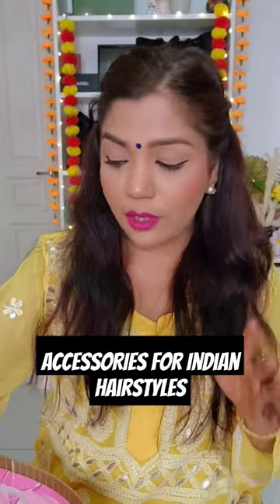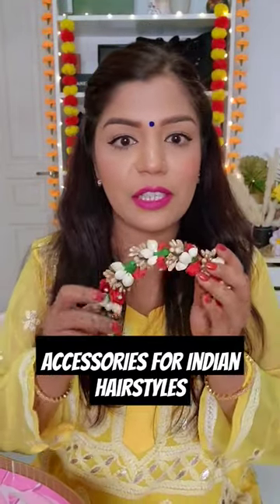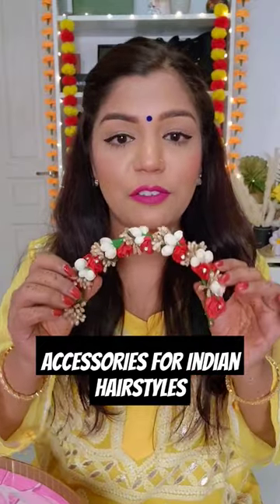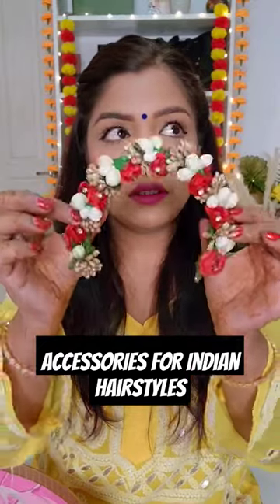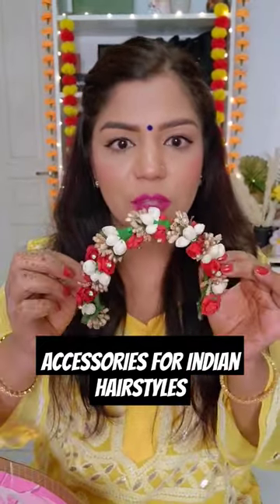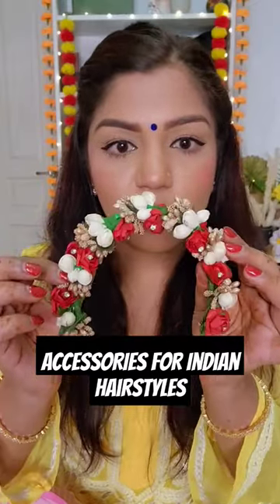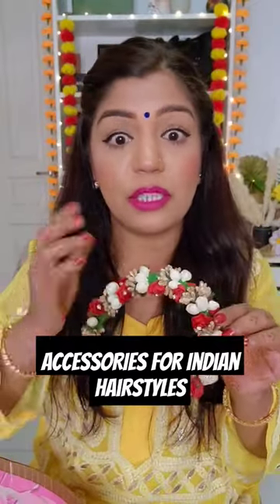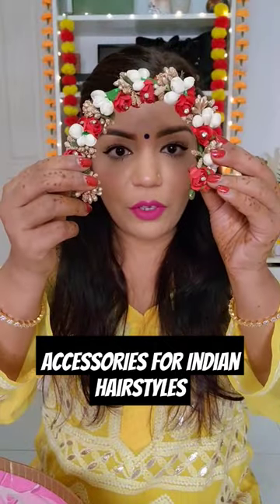Hairstyling Hair Accessories You Need For Indian Festive Hairstyles Juda Choti Bun Puff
My Youtube Gadgets :
Camera
Microphone
Voice Recorder
Tripod
Laptop
Editing Softwares
Lighting
FDA Registered, Level 3 Face Mask,

Love Korean Makeup and Cosmetics ?

"Be Friends with me on - Social Media" .

♥ BUSINESS/CONTACT/PR Related COLLABORATION Queries only

VIRAL Videos YOU MUST WATCH:
Eyebrow Grooming  :

SUPERPRINCESSJO

PS: All Products Shown,mentioned In this video are bought by me unless otherwise mentioned.All thoughts expressed are my own.I use the products that I really love & I hope my videos help you in some way to find the solution of your beauty needs. Much Love.SuperPrincessjo